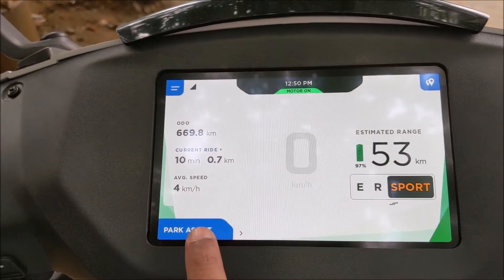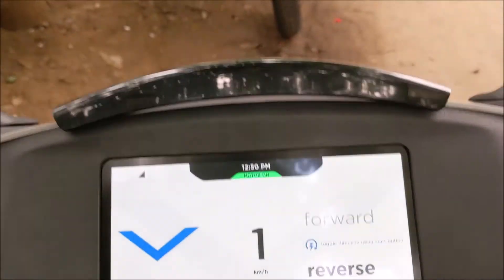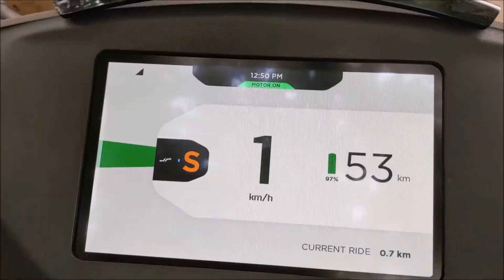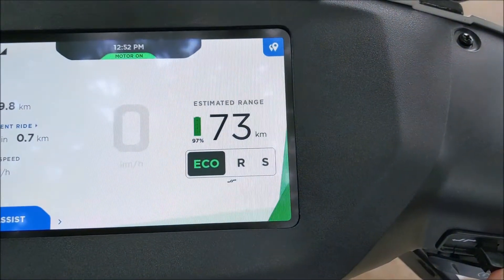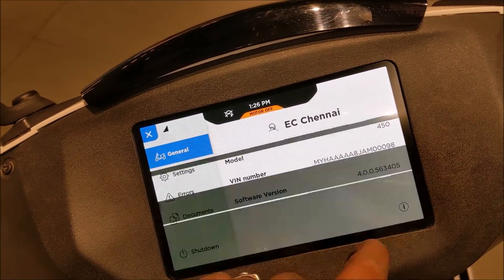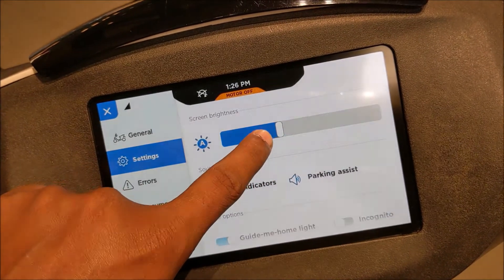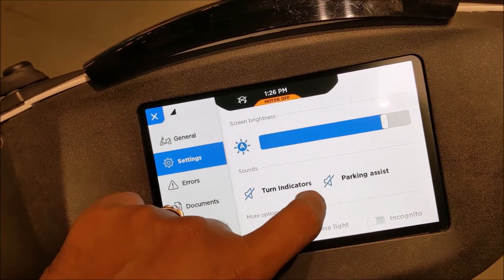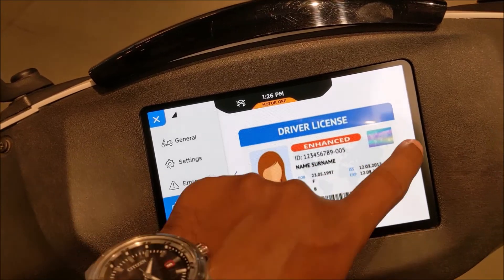Ather 450 ! Tesla of E-scooter in India? 1st time in India - Reverse Assist, Touchscreen Features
Quick look at 1st in India features of Ather 450 - Reverse Assist! & Various riding modes - Eco, Ride & Sport
We also explain various other touchscreen features of Ather 450